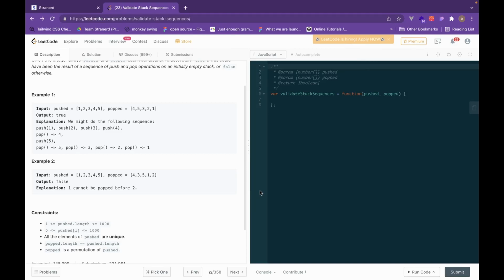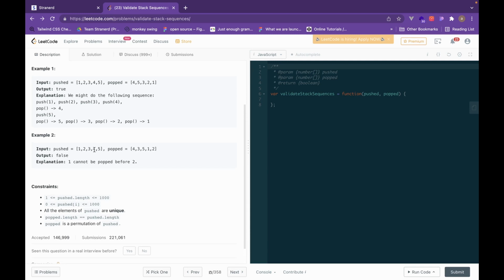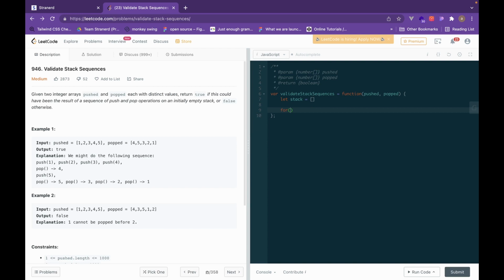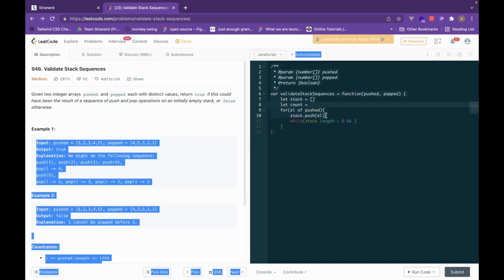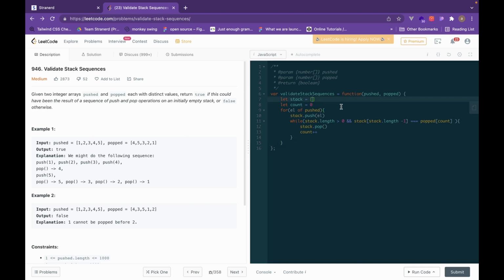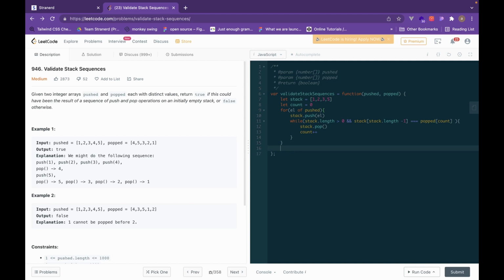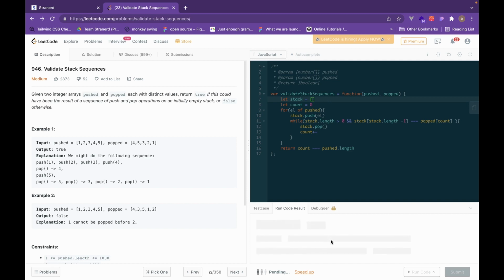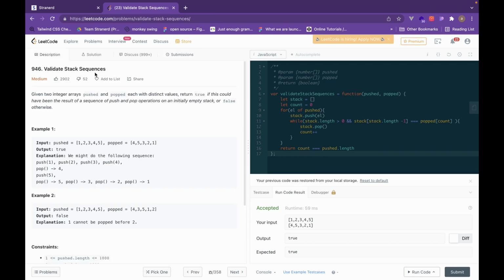validate stack sequences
How to solve the validate Stack Sequences problem on leetcode